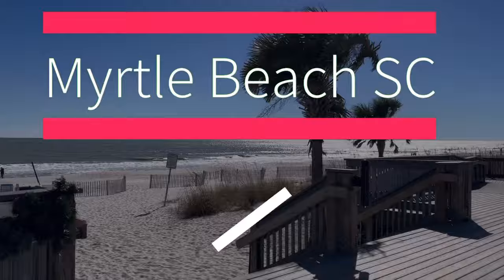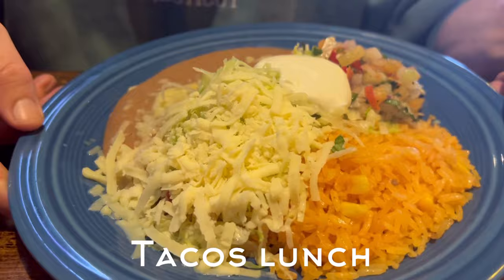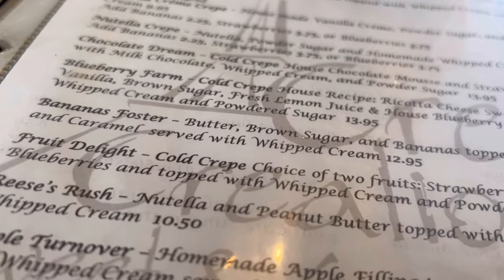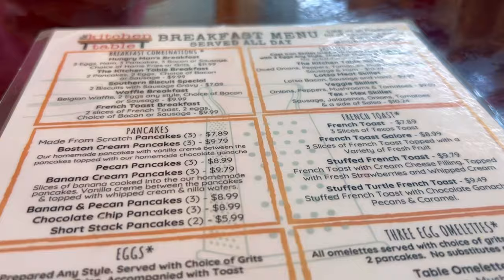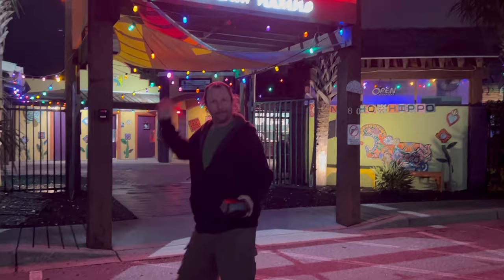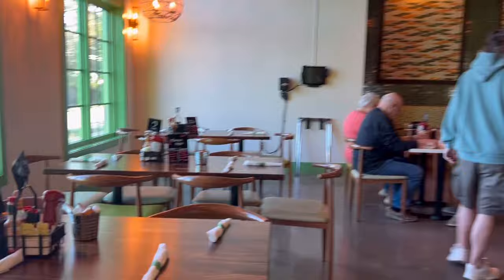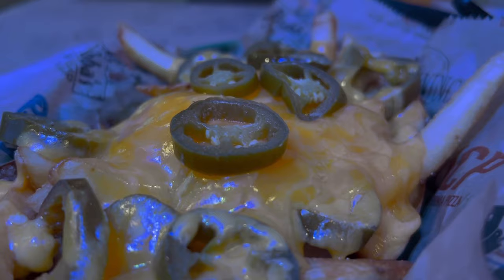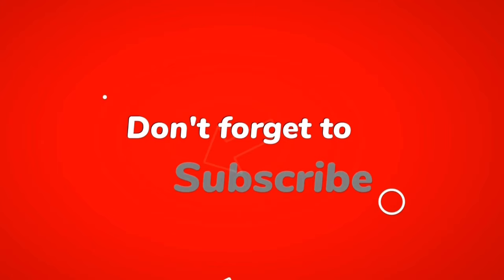Myrtle Beach SC Dining Restaurants brunch happy hours & MORE! 2024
Hey! Welcome to our 3 edition of
Where we dined in Myrtle beach!

We were visiting Myrtle beach for 3 weeks! We were able to experience 20 different restaurants in that time.
Mostly.. breakfast, brunches, happy hours, Italian and Mexican.
Sorry seafood foodies..😞

What a fun time enjoying these places and now being able to share them with you!

Thank you for hanging out with us!